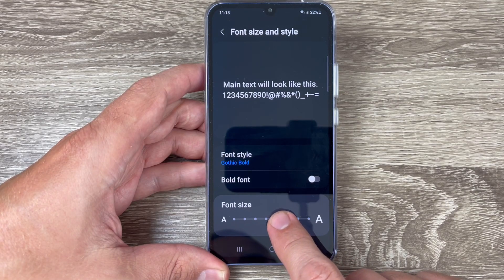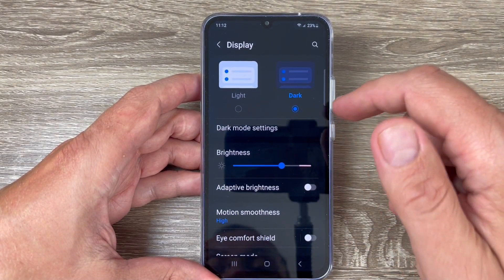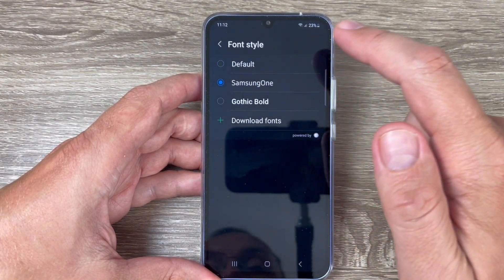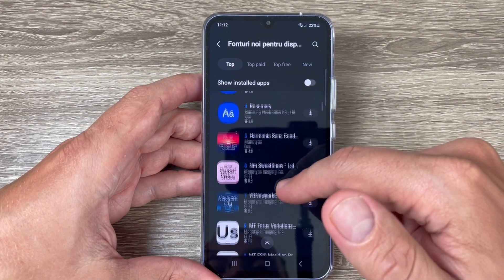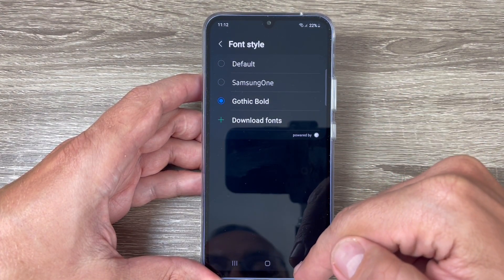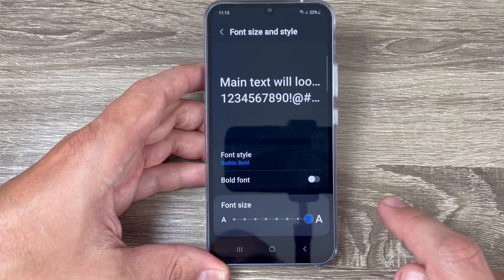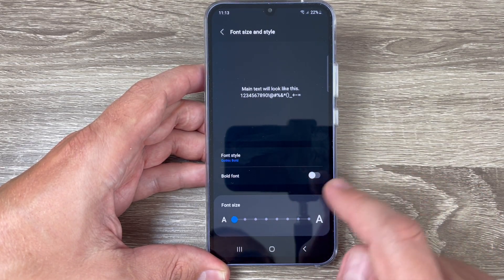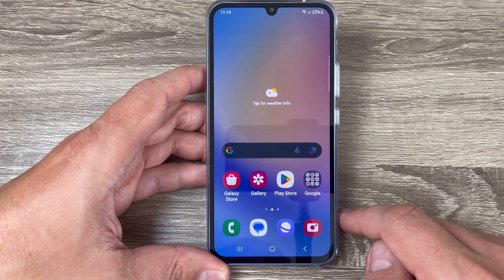How to Change FONT SIZE & STYLE on Samsung Galaxy A14, A24, A34, A54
In this video I'll show you how to change the font size and style on Samsung Galaxy A14, A24, A34, A54.

Changing the font size and style on Samsung Galaxy phones allows users to personalize their device's appearance and improve readability. Here are a few reasons why people may choose to modify the font size and style:

1. Accessibility: Increasing the font size can make it easier for individuals with visual impairments or those who have difficulty reading smaller text to comfortably use their device. By adjusting the font size, users can ensure that text is more legible and easier to read.

2. Visual preference: Some users may simply prefer larger or smaller fonts based on their personal visual preferences. Customizing the font size allows them to tailor the device's display to their liking, making it more comfortable to read and interact with.

3. Aesthetics and personalization: Changing the font style can be a way to personalize the device's appearance. Different font styles can give the device a unique look and feel, allowing users to express their individuality and customize their phone to match their personal style.

4. Language support: Samsung Galaxy phones offer a variety of font options, including those that support different languages. Users who frequently communicate or read content in languages that require specific fonts may change the font style to ensure better readability and accuracy.

Samsung Galaxy phones usually provide built-in options to adjust the font size and style within the device's settings. This flexibility allows users to enhance their overall user experience by making the text more comfortable to read and aligning the device's appearance with their preferences.